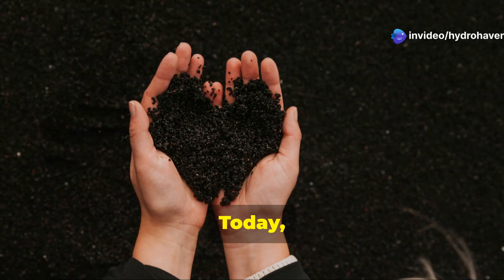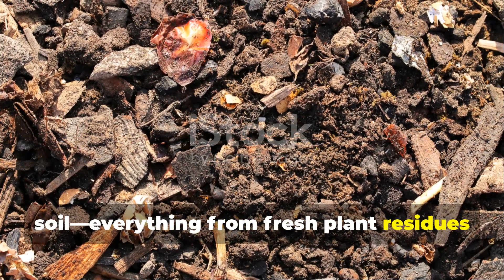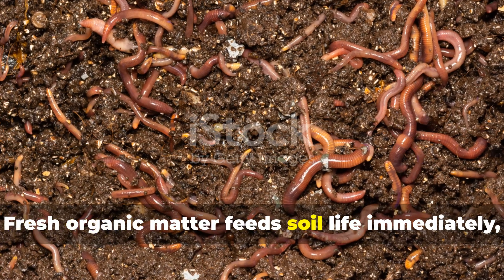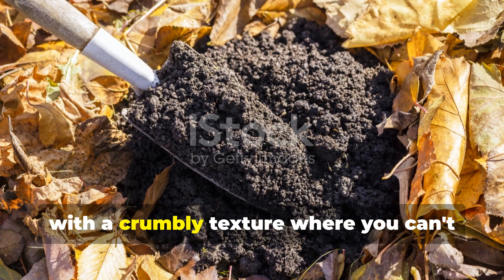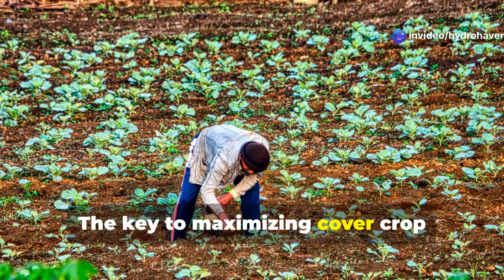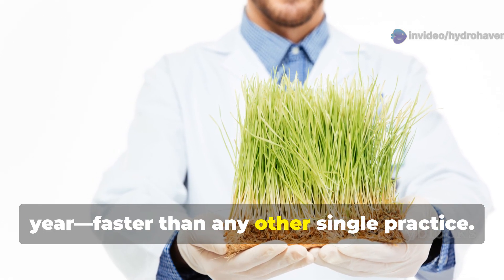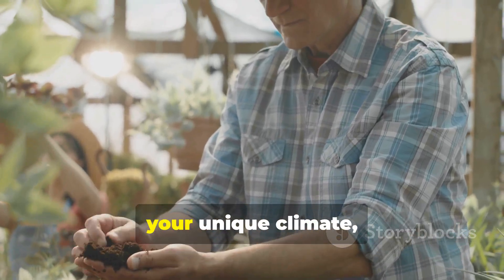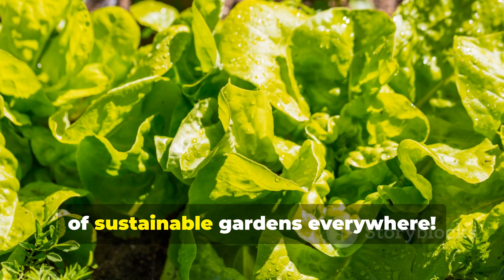How to Build Soil Organic Matter and Humus in Soils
Our video covers the following:
How do you build organic matter and humus in the soil?
How to increase organic matter in soils?
How is hummus or organic matter formed in soil?
How to build organic soil?
How do I add humus to my soil?
What creates organic matter in soil?
What are the five sources of soil organic matter?
How fast can you increase soil organic matter?
What is the best cover crop for adding organic matter to soil?
How do you rebuild soil organically?
Which soil is best for organic?
How do you increase organic matter in soil?
What is humus and how is it formed?
What is the main component of soil organic matter?
Does manure increase organic matter?
What is the fastest way to build soil?
How can you tell if soil has a lot of organic matter?
How to make soil humus?
What is the best way to enrich soil?
How do you add nutrients to old soil?
Which soil is rich in humus?
What is the main source of organic matter in soil?
How to know if soil needs fertilizer?
What is the best homemade fertilizer?
How to know if soil lacks nutrients?
How to tell if your soil needs gypsum?
How is humus formed in the soil?
How do you find organic matter in soil?
What are three ways in which humus improves the soil?
What is the difference between humus and organic matter?
How to make a humus soil?
Which soil is rich in organic matter?
What are the three types of humus?
Why organic matter called humus is important to soil?
What is the difference between manure and humus?
How to add organic matter to soil?
How do you get humus rich soil?
Do roots absorb humus?
How do you increase soil humus?
What is the process of making humus?
How to add humus to clay soil?
Which fertilizers are rich in humus?
How to make humus soil at home?
What makes soil fertile?
How to build soil organic matter and humus in soils give
How to build soil organic matter and humus in soils class
How to build soil quickly
Soil building examples
Soil building process examples
Fastest way to build soil organic matter
What is soil building
How to improve soil quality natura